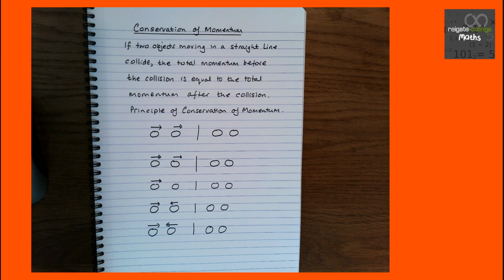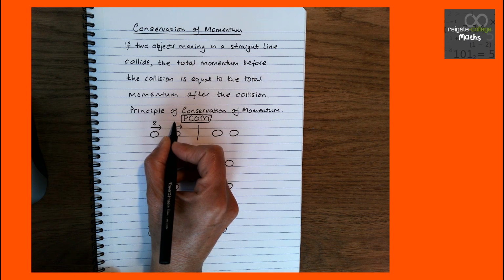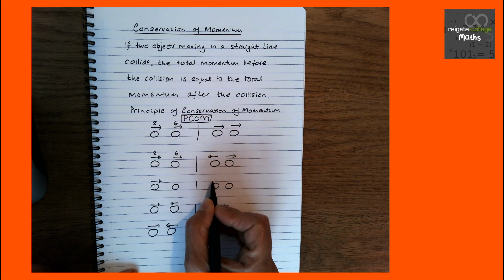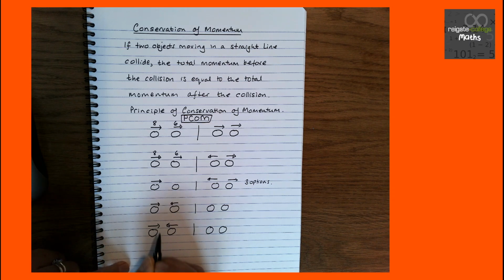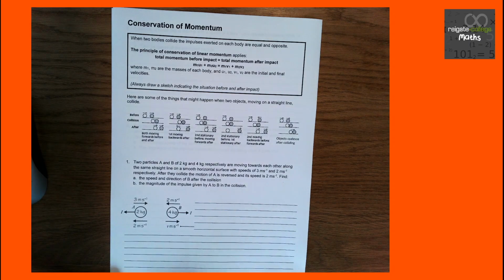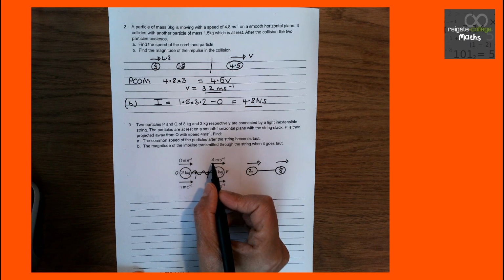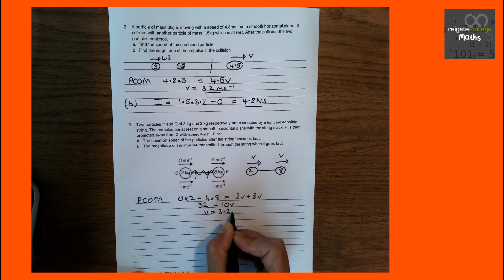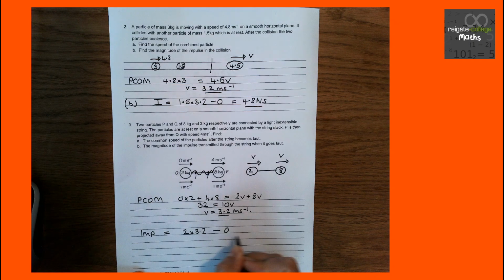Further Mechanics Conservation of Momentum